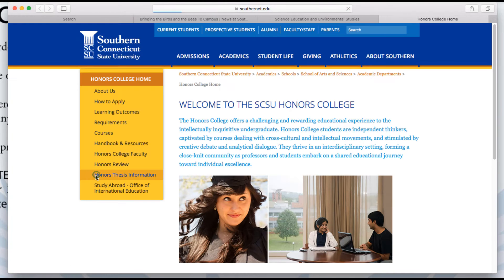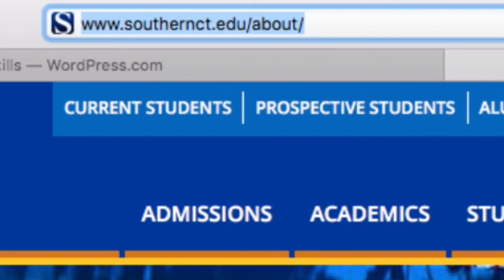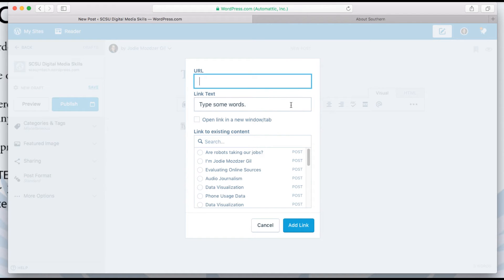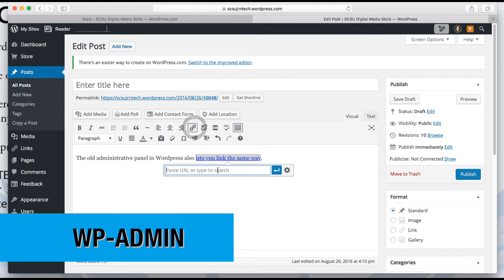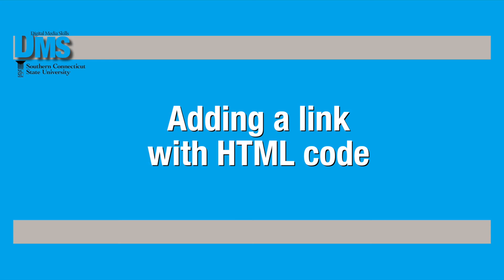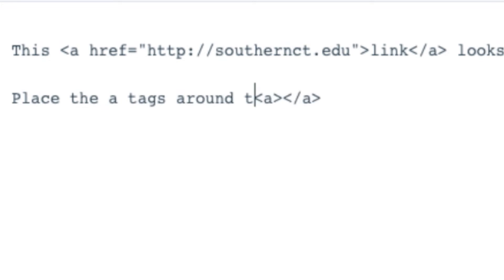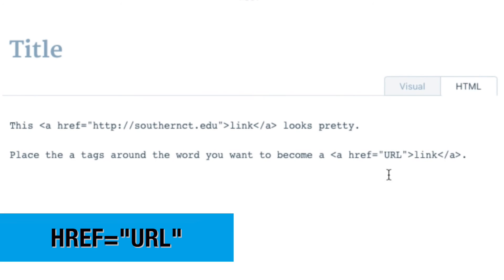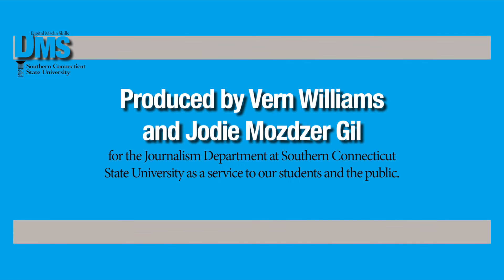Wordpress: Adding links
This video tutorial gives an overview of how to add links to your Wordpress blog or other online posts.
The video uses Wordpress and HTML code to insert links into a post.